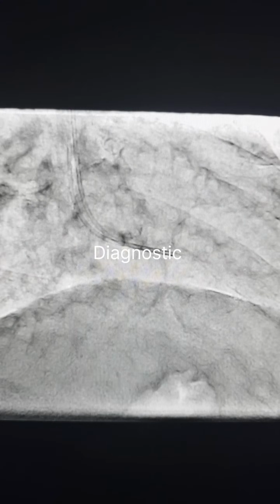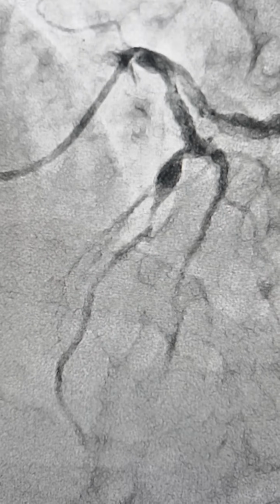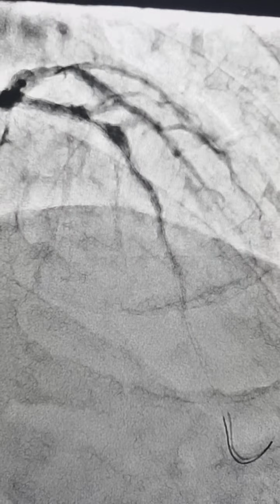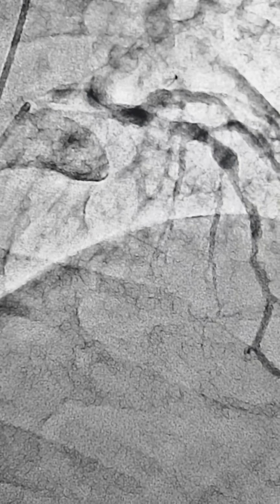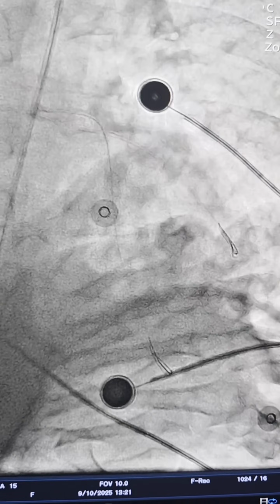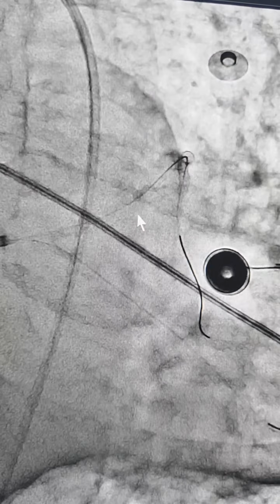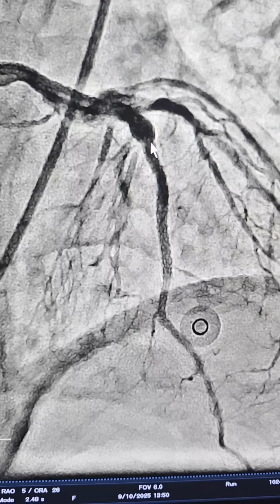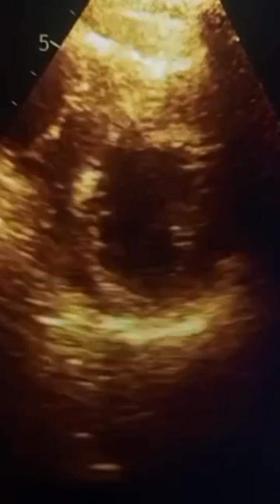Case 16: Underestimating LM/osteal LAD...A near fatal complication